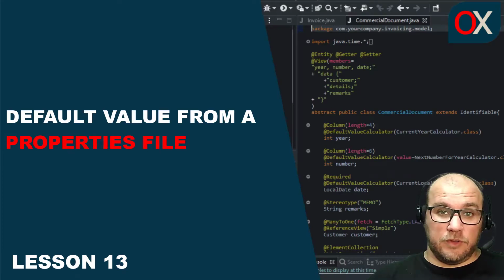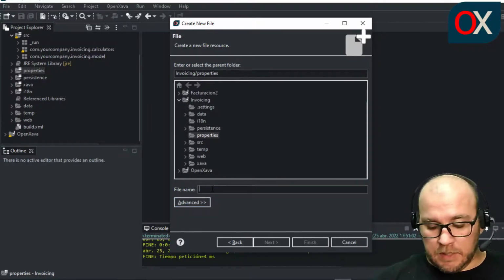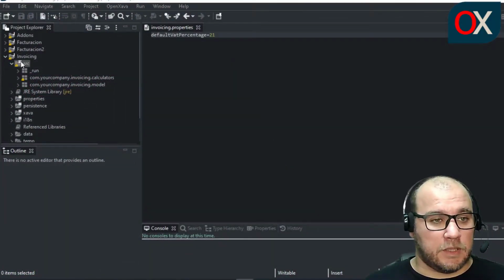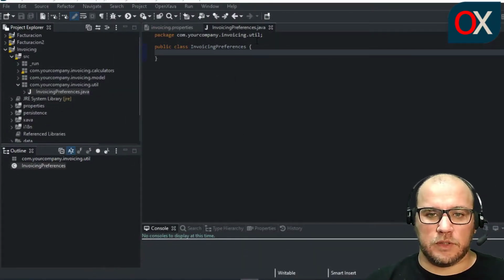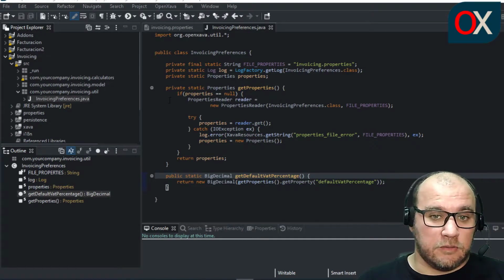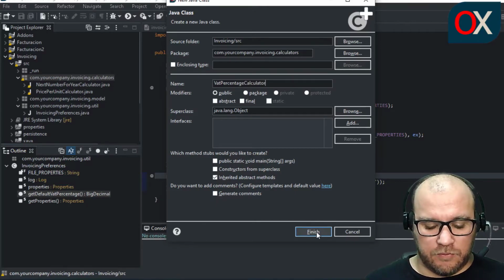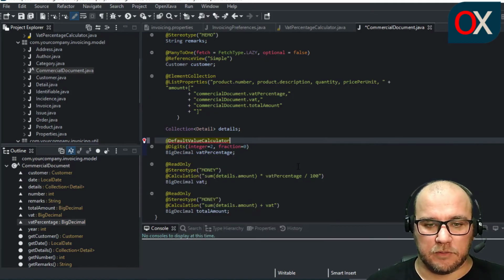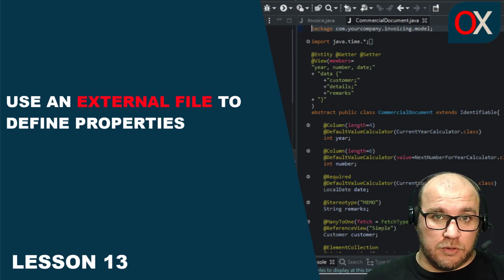[DEPRECATED][EN] @DefaultValueCalculator from file📁🔎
THIS VIDEO USES AN OLDER VERSION OF OPENXAVA. FOR THE LESSON WITH THE LATEST VERSION, GO

In this thirteenth OpenXava lesson, we will see how we can establish default values from an external file, which we can use in our properties, avoiding having to modify the code every time we want to change these properties.

For OpenXava 7: The properties file must be placed in invoicing/src/main/resources instead of Invoicing/properties